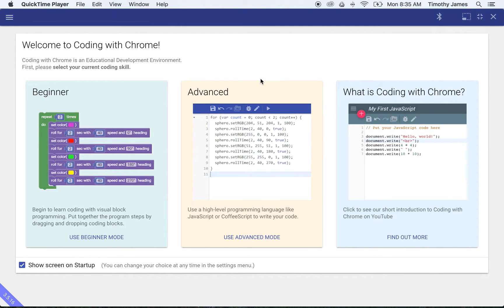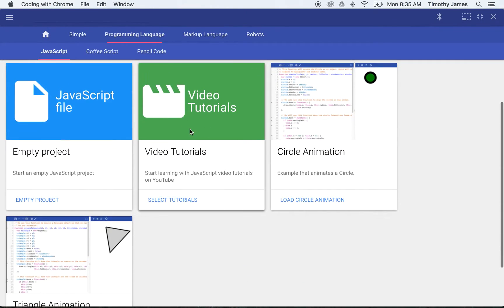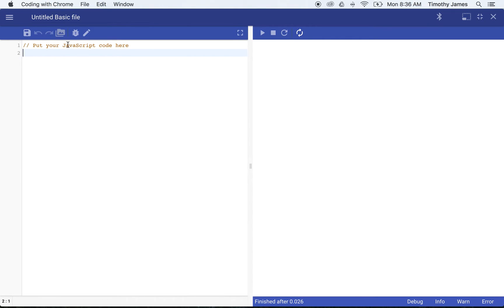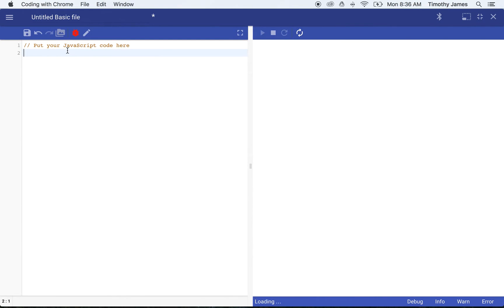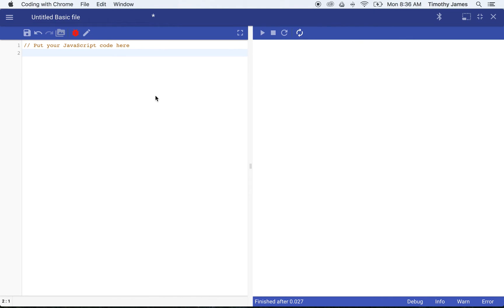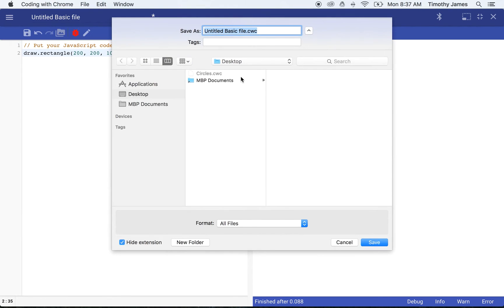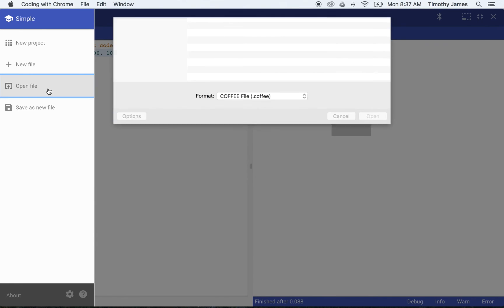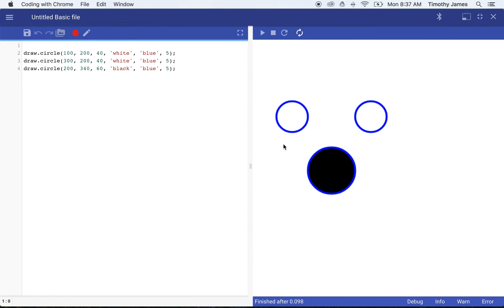Creating a Project: Learning JavaScript using Coding with Chrome, Lesson 0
Creating a Project introduces how to create a JavaScript project in Coding with Chrome.

and check out for more coding tutorials!